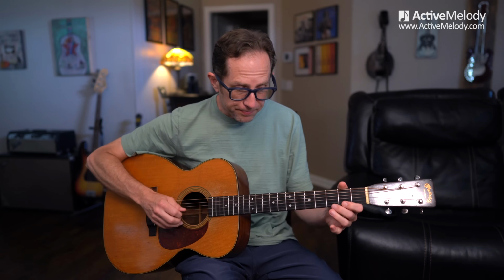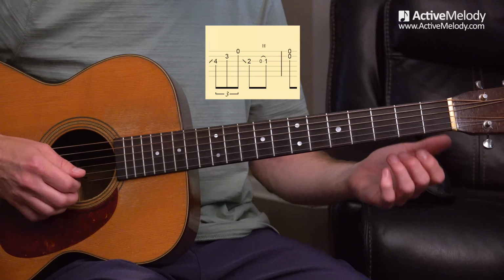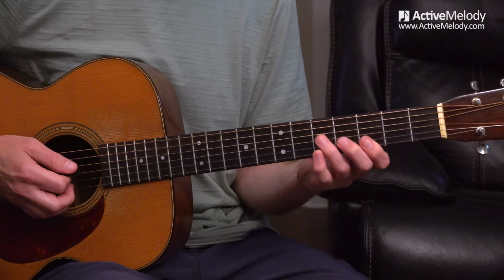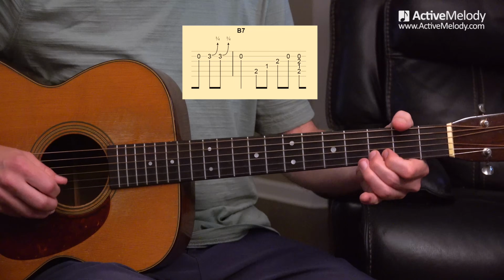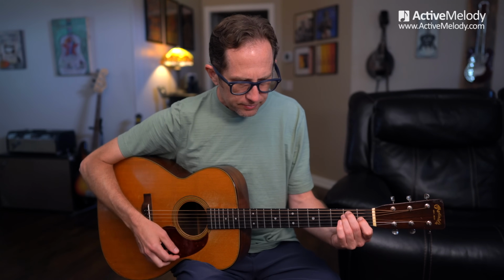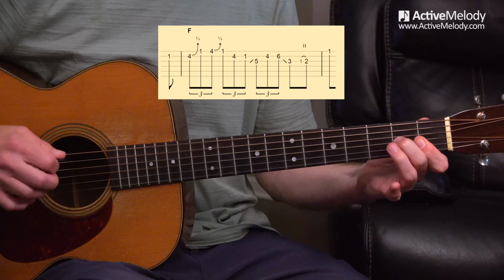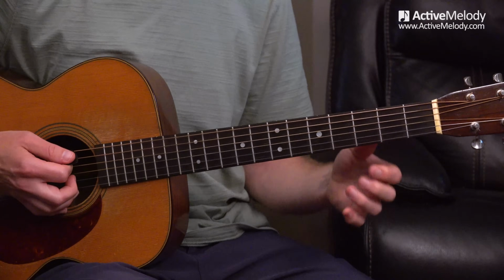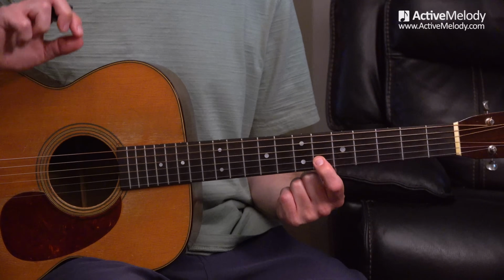Open string Blues licks that you can move and play ANYWHERE on the fretboard - Guitar Lesson - ML115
In this week's guitar lesson you'll learn how to play a 1-4-5 Blues in the key of E with lots of open string licks. I'll then show you how to transpose that composition and play it all in the key of F (closed position), so that you can play these licks in any key.

To view the tab PDF file and the On-Screen Tab Viewer for this lesson,